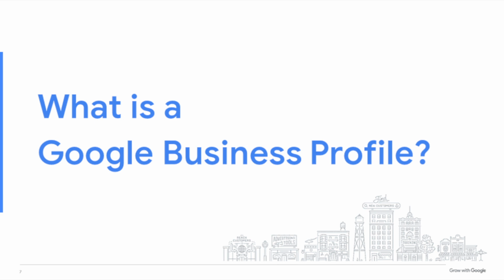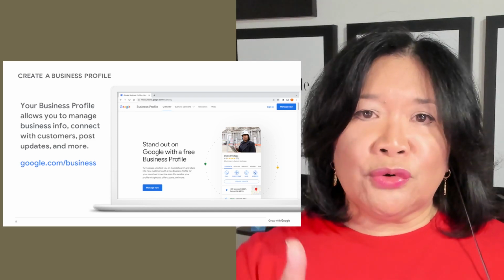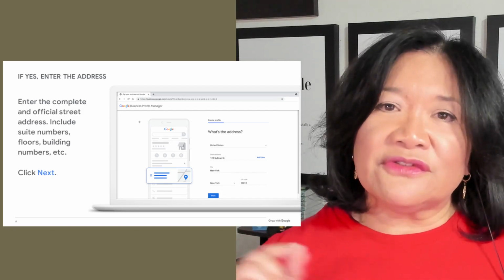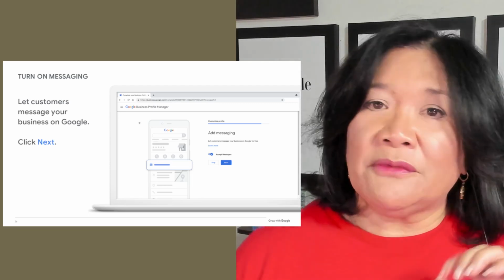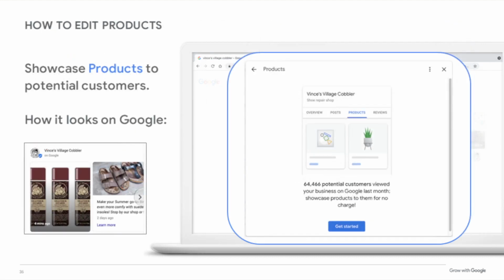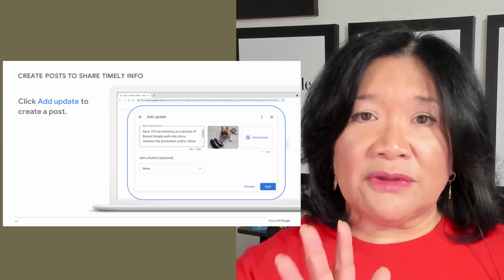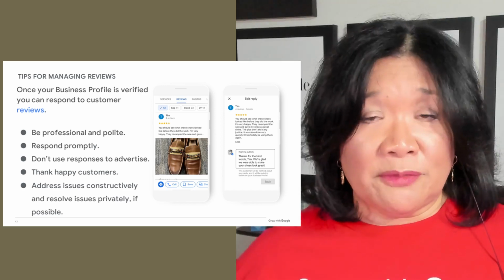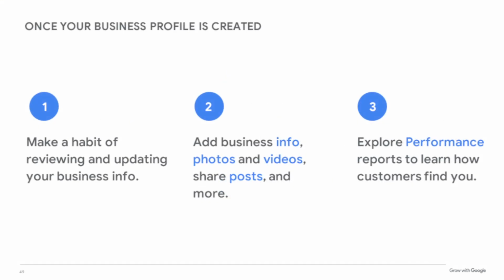Maria Speaks | Get Your Local Business On Google Search and Maps | PMI North Carolina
Are you a local business owner struggling to get your business noticed online? In this informative webinar led by Maria Elena Duron, a small business expert with over 18 years of experience, you'll learn how to create and optimize your Google Business Profile to increase visibility on Google Search and Maps. From mobile-friendly websites to managing reviews, Maria Elena covers everything you need to know to improve your online presence.

Showing up when customers are searching online is more important than ever. Ensure customers can find accurate, updated information about your local business on Google Search and Google Maps, no matter which device they use. In this workshop, you will learn how to create and manage a Google Business Profile from start to finish.

In this session we’ll show you how to:
Create and claim your Google Business Profile
Manage your business info across Google Search and Maps
Use your Business Profile to connect with  potential customers